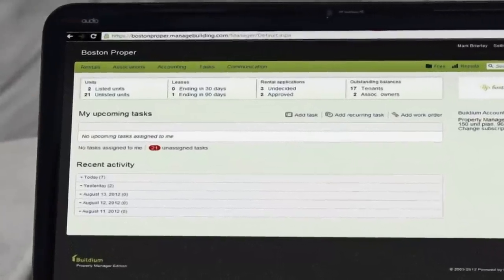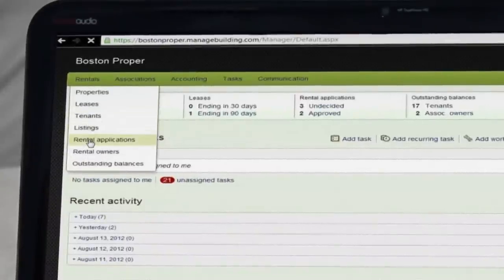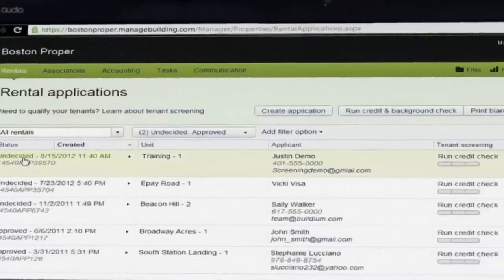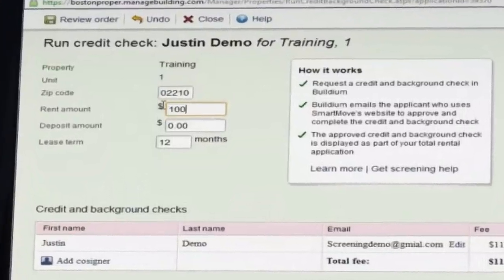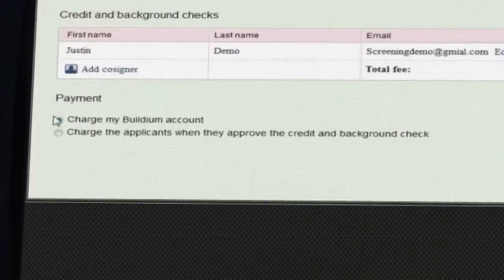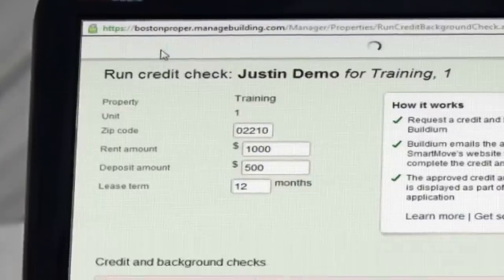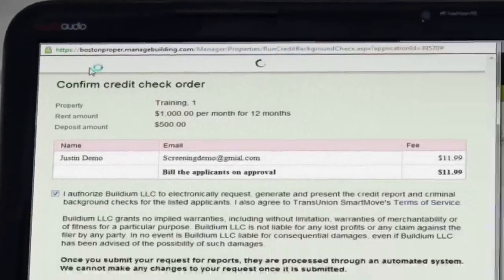Buildium: New Features Video